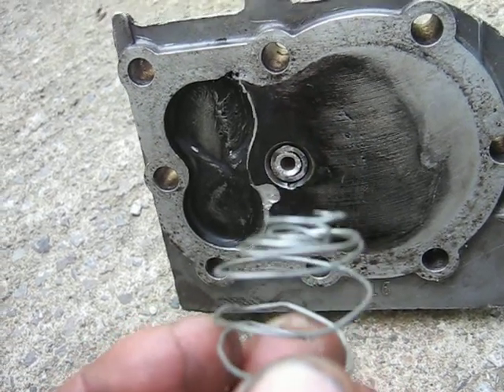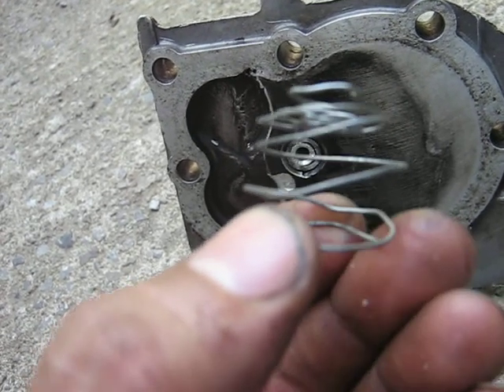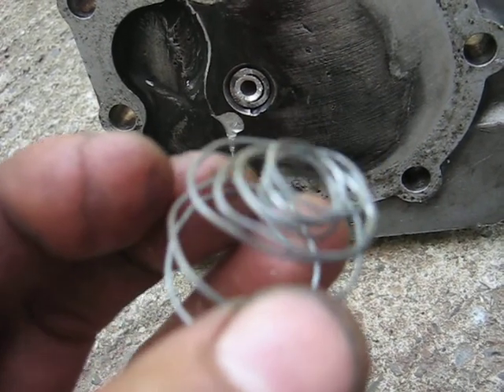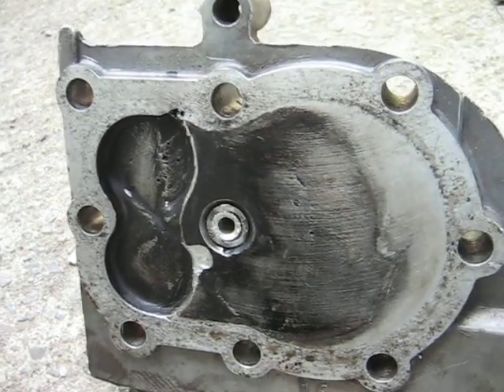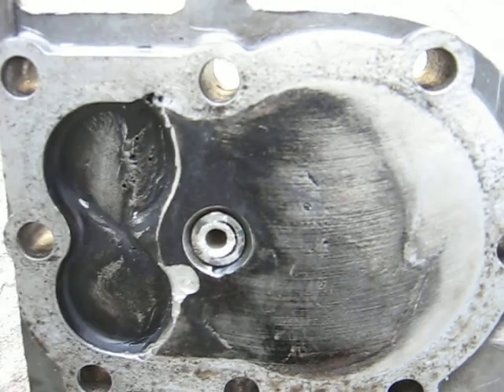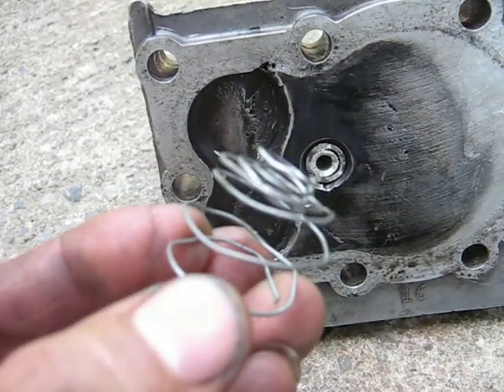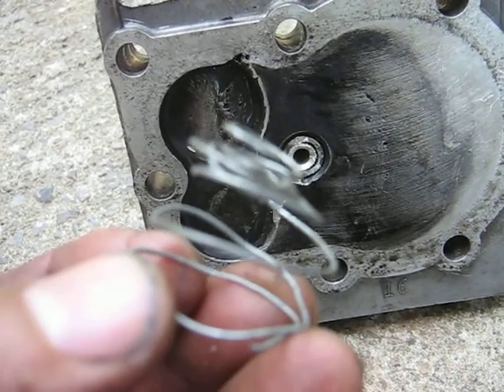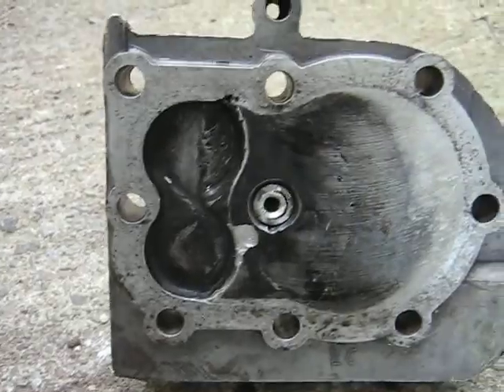Light Valve Spring for Suction Inlet Valve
Here is the light pressure valve spring I made from 1/32" diameter steel wire. It is kind of rough looking, but it works OK.